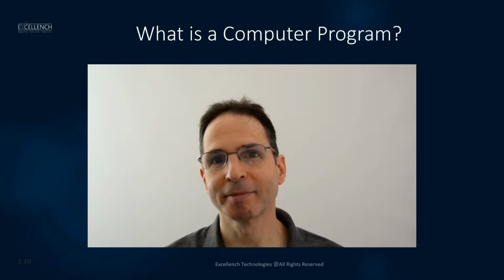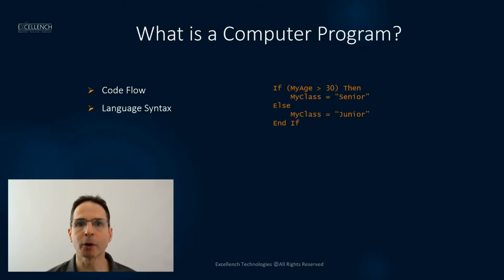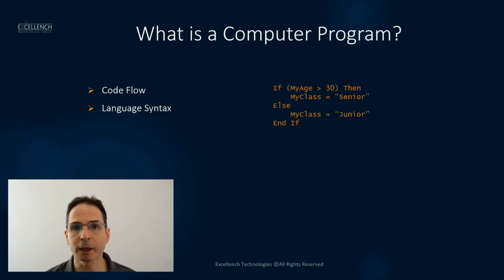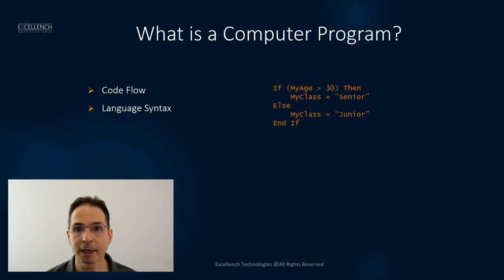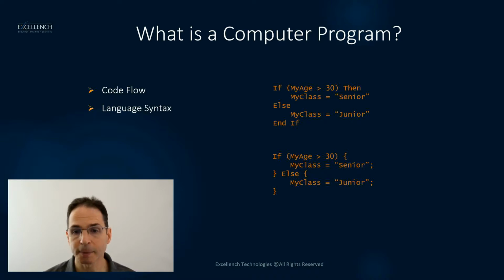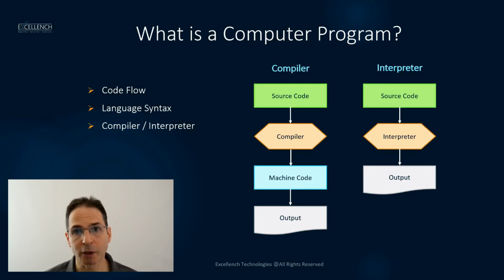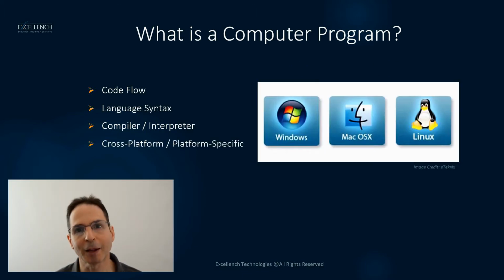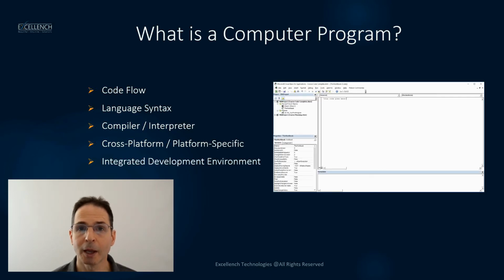What is a Computer Program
A sample lesson from Mor Sagmon's course: Computer Programming with Excel VBA.
The course is part of a wider program that teaches and empowers people to become a successful business information systems developers.